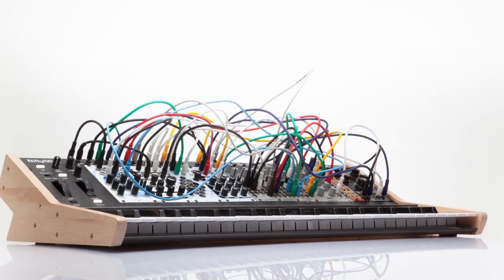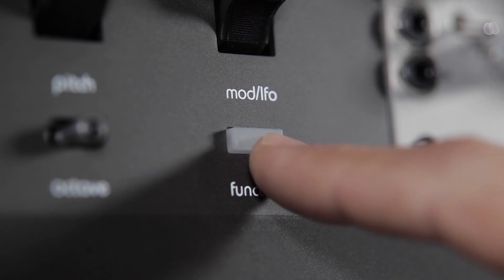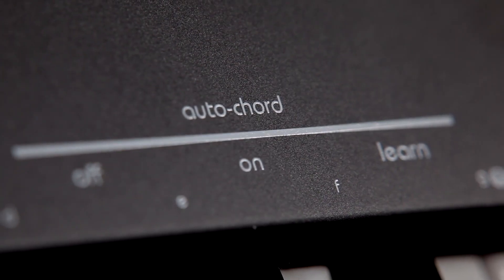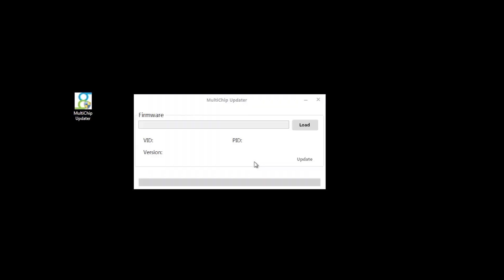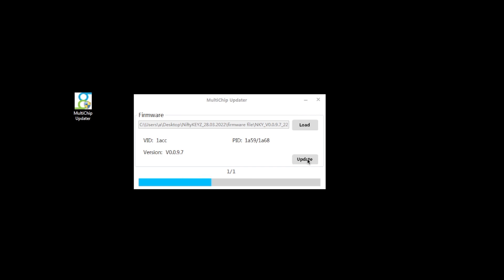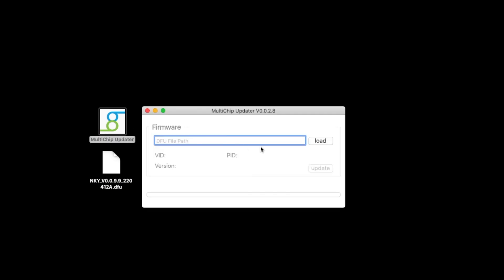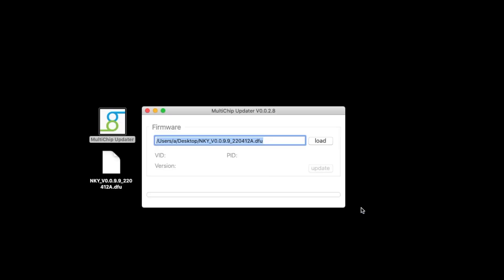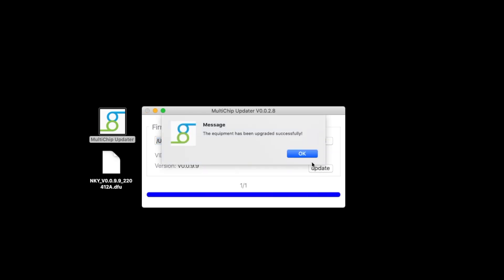NiftyKEYZ Video User Guide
An in-depth video guide to NiftyKEYZ

Video contents:
0:00 - intro
0:09 - NiftyKEYZ Anatomy - cv/gate
0:32 - NiftyKEYZ Anatomy - modulation
1:15 - NiftyKEYZ Anatomy - clock, reset & expression 2:00 - NiftyKEYZ Anatomy - multiples
2:15 - NiftyKEYZ Anatomy - to out jacks
2:50 - NiftyKEYZ Anatomy - control panel
04:32 - NiftyKEYZ Anatomy - back connections
05:15 - Function mode - intro
06:04 - Function mode - local on/off
06:41 - Function mode - MIDI channels
07:34 - Function mode - clock modes (internal / external) 07:55 - Function mode - gate retriggering
08:11 - Function mode - panic
08:24 - Function mode - factory reset
08:33 - Function mode - glide modes
09:01 - Function mode - exp / vel / at / mod voltages ranges 09:17 - Function mode - reset modes
09:42 - Function mode - mod wheel / lfo
10:10 - Function mode - lfo waveforms
10:42 - Function mode - clock division
10:52 - Arp - enable/disable 11:16 Arp - modes
11:26 - Arp - sequencer mode
11:58 - Voicing - splitting
12:24 - Voicing - 1 voice mode
12:43 - Voicing - 2 voice mode
13:16 - Voicing - 3 voice mode
14:14 - Voicing - 4 voice mode
14:36 - Auto-chord
15:11 - Firmware Updating